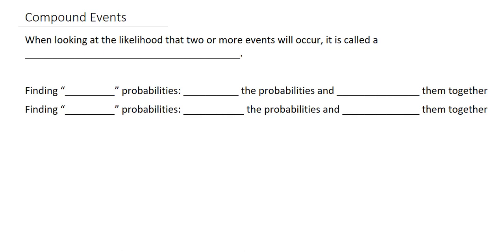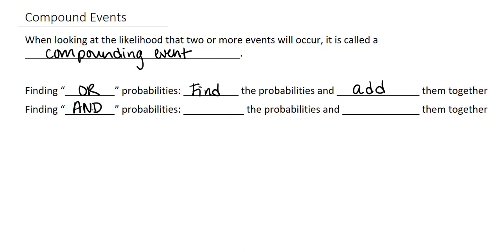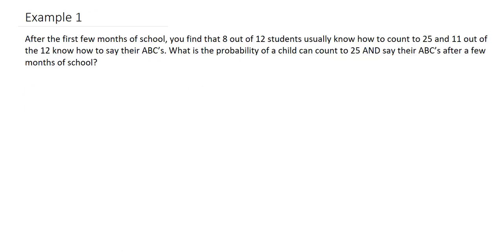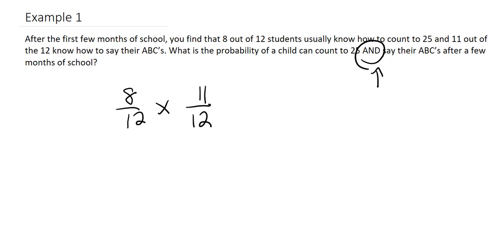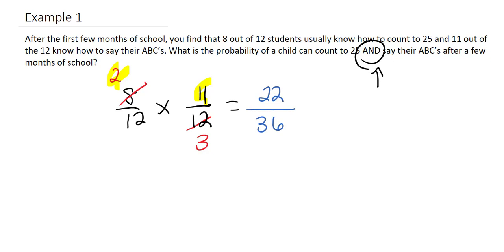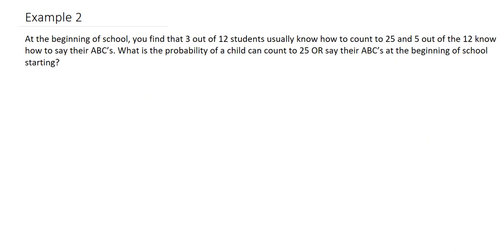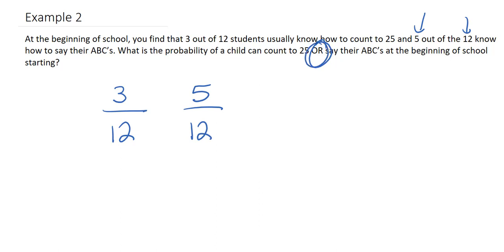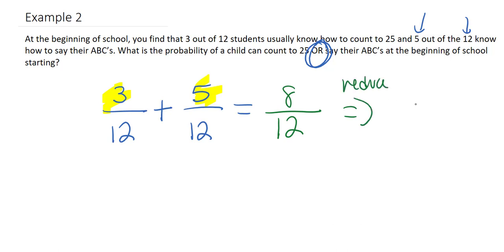Compound Events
Finding probability of compound events.